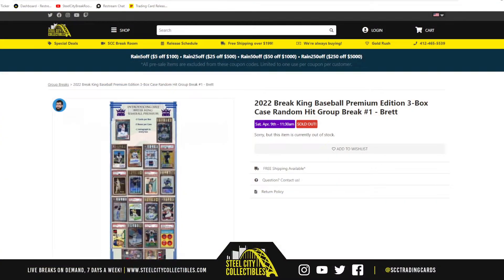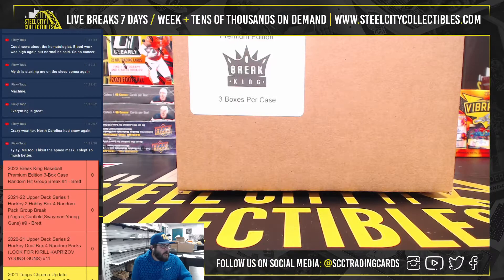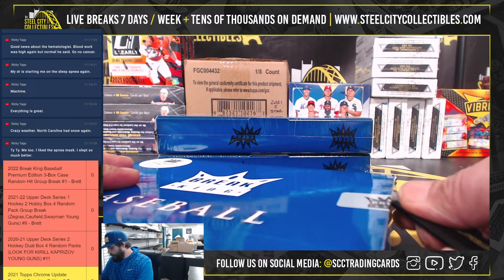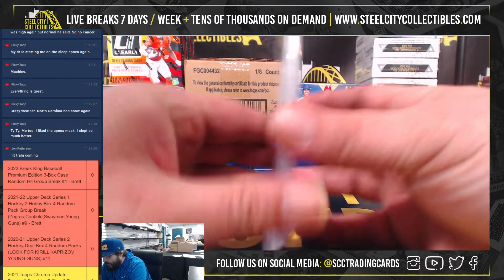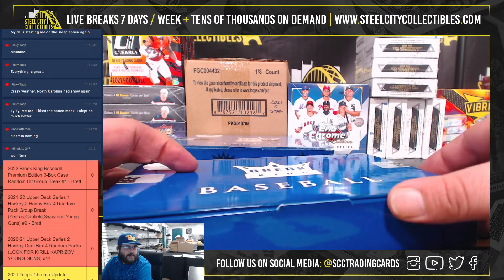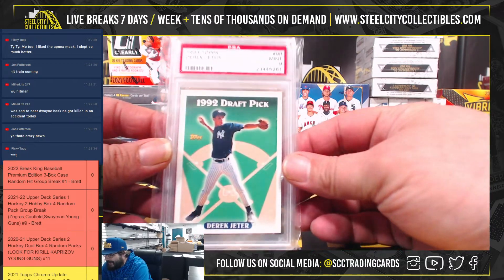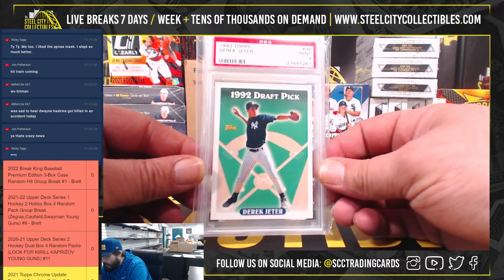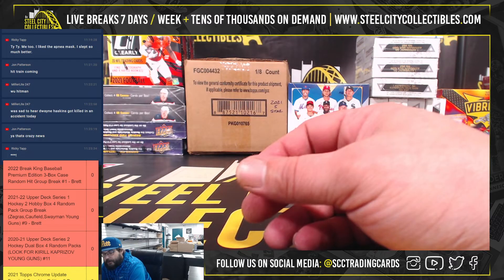2022 Break King Baseball Premium Edition 3-Box Case Random Hit Group Break #1 - Brett